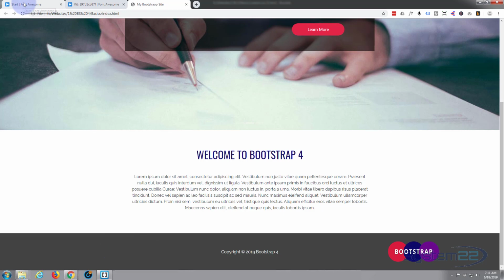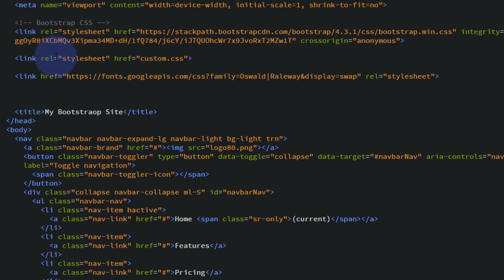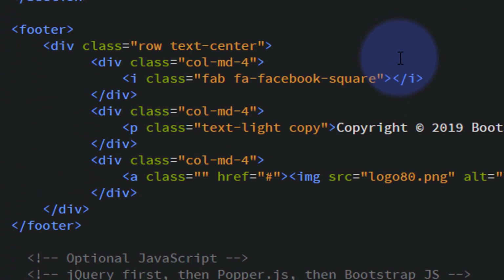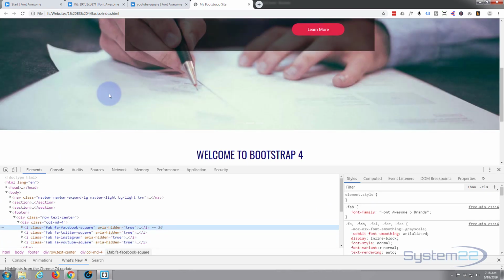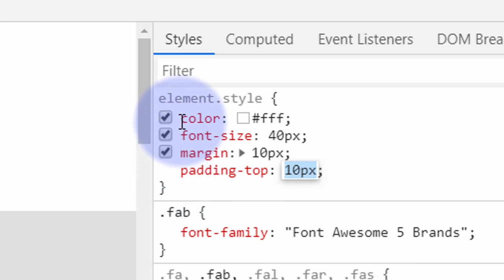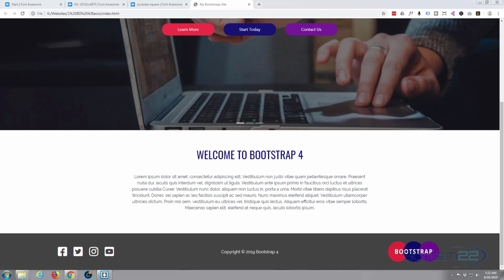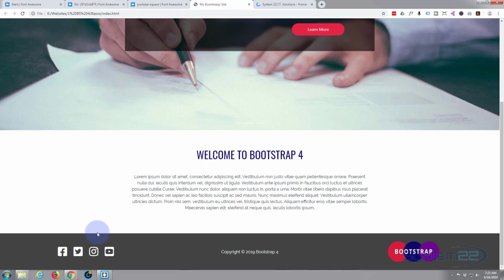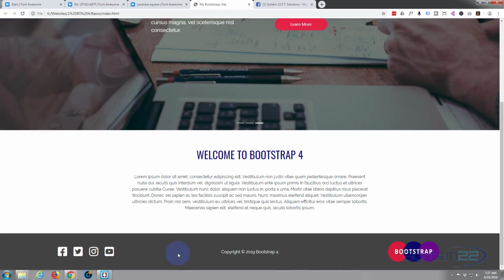Bootstrap 4 Basics Add Font Awesome Social Media Icons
Bootstrap 4 Basics Add A Simple Footer. Bootstrap 4 is an awesome platform, it's really fast loading and lightweight, if you are not creating a blog or e-commerce store I would recommend it over WordPress every time.

CSS code used today:

.smed i {
color: fff;
    font-size: 40px;
    margin: 10px;
    padding-top: 10px;

.smed i:hover {
color: e42448;